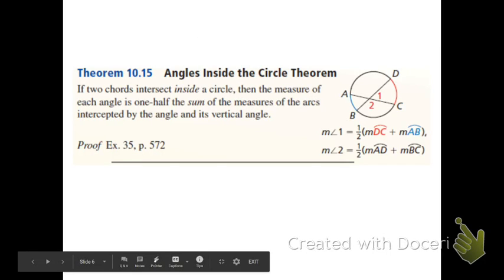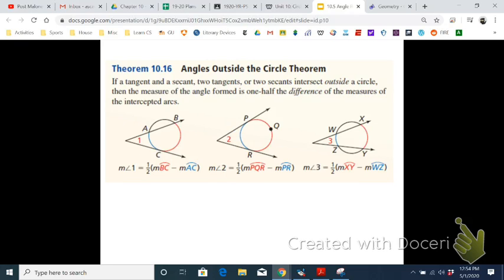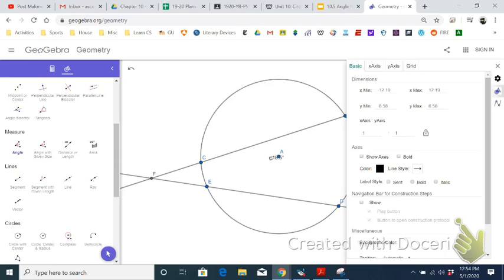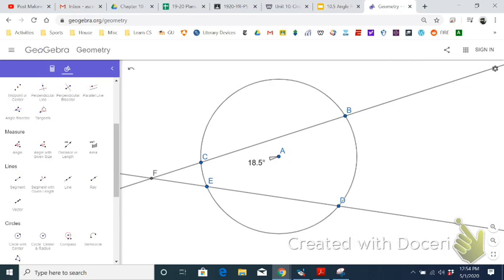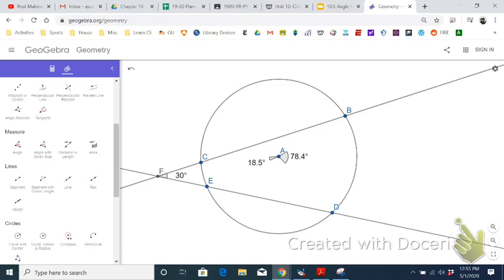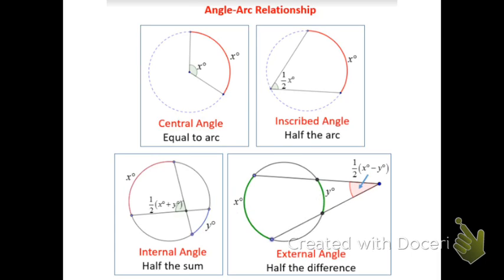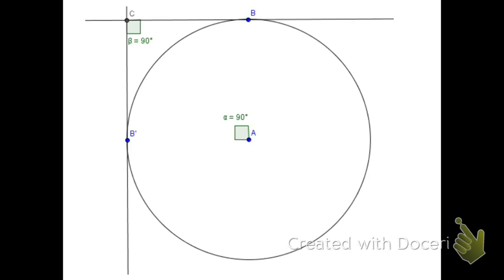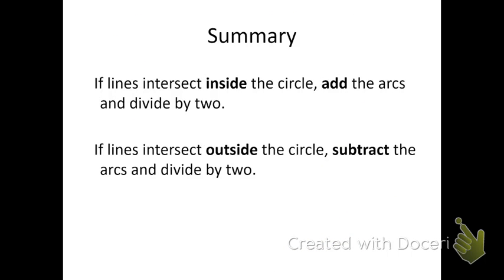(10.5 Geo) Angle Relationships in Circles Part 3 of 5